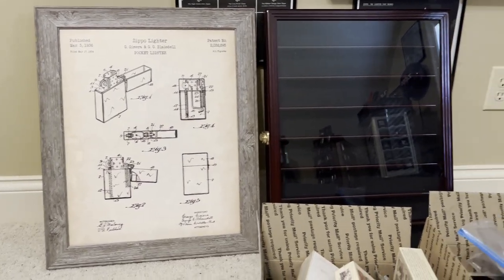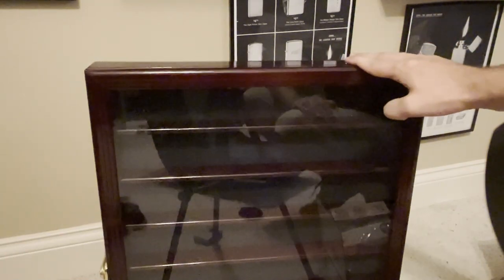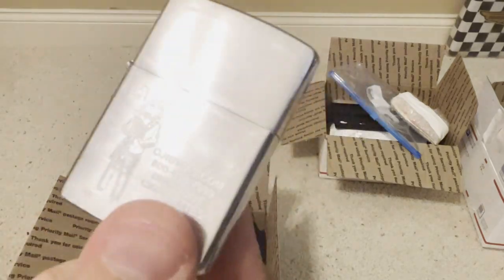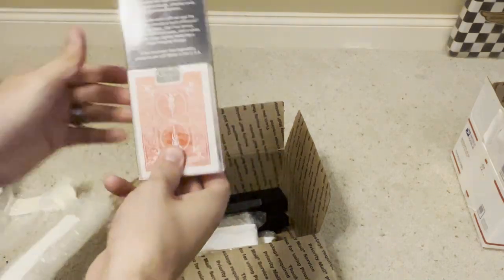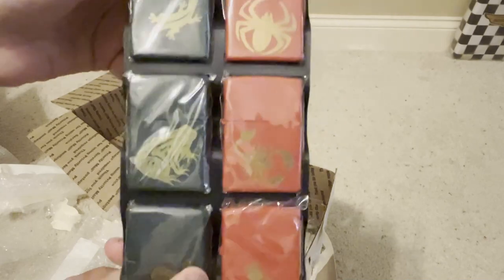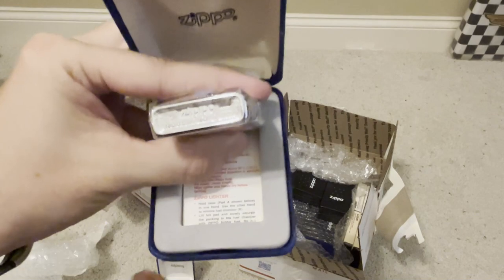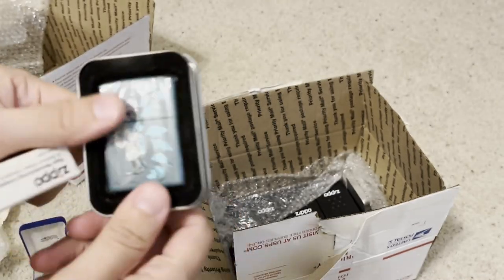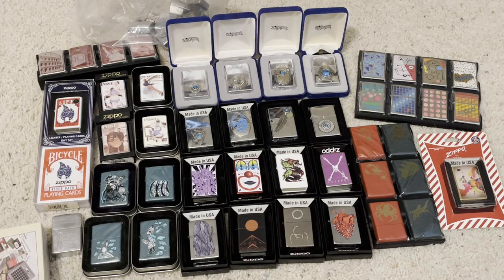MASSIVE ZIPPO HAUL- Series & Hard to Find Zippos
Some times collectors change there Themes and interests. That is perfectly normal in the Zippo collector community.
What themes and series do you collect?

NEW MAILING ADDRESS:
JRO LIGHTS